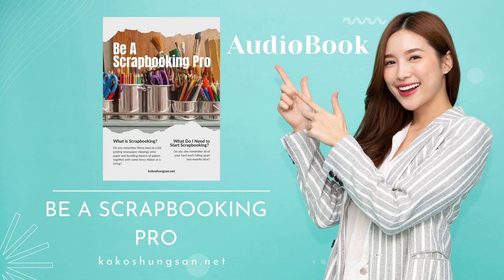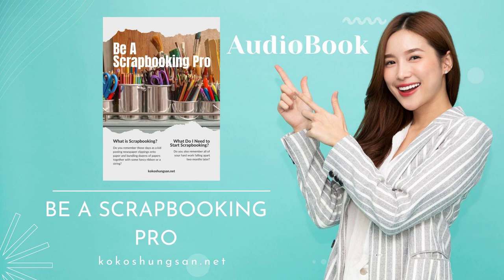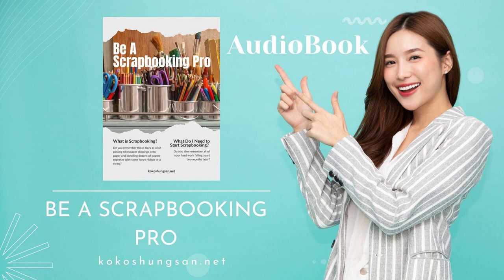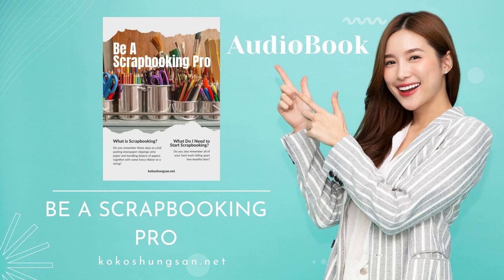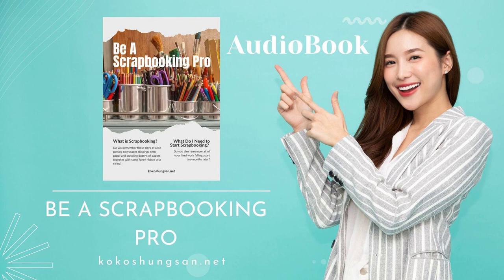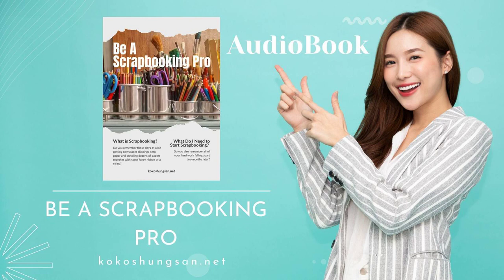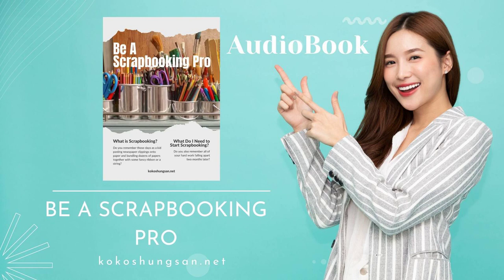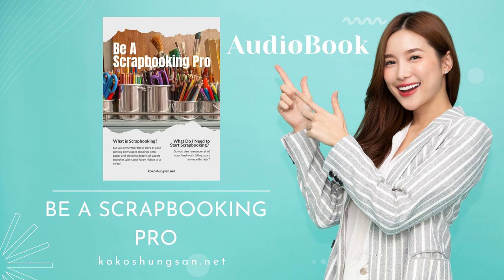Creating Your Own Scrapbook and Be A Scrapbooking Pro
(Full Audiobook) Be A Scrapbooking Pro-How To Make a Scrapbook. Give Me Five Minutes and I'll Have You So Excited About Creating Your Own Scrapbook...You'll Start Immediately!

TIMESTAMPS
00:00 Intro​
00:20 Be A Scrapbooking Pro:1. What is Scrapbooking?
0:02:15 2. What Do I Need to Start Scrapbooking?
0:04:38 3. What Next?
0:05:19 4. Theme, Title, Photographs, Cutting and Cropping
0:05:19 5. Order, Text, Tags, Embellishments, Spacing
0:17:16 6. Mounting, Getting Rid of Messes and Mistakes, Preservation
7. Making Copies, Newspaper Clippings, Graphics and Clipart
8. Kid's Art, Weaving Photographs, Collage
9. Photograph Mosaics, Markers, Wax Pencils, Rubber Stamping
10. Faux Wax Seals, Tearing, Fraying, Curled Edges,
11. Antique Look, Leather Look, Accents, Punching
12. Colored Paper, Vellum, Shadow Boxes, Patterned Paper
13. Book Jacket Backgrounds, Adding Dimension, Ribbons and Lace
14. Embroidery Cotton, Hemp, Puzzle Pieces, Sequins
15.Rhine Stones, Feathers, Dried Flowers, Natural Objects
16. Popcorn Garlands, Fur, Glitter, Wax Resist, Acrylic Paint, Liquid Appliqué
17. Fabric, Kool Aid Dye, Pockets, Pop Up Windows, Hinges, Moldable Foam
18. Buttons, Charms, Homemade Paper, Homemade Paper Embellishments, Other Types of Paper
19. Woven Backgrounds, Wood Backgrounds, Magnetic Sheets, Scrap Backgrounds, Shrink Paper
20. Smudging, Tinting, Crystal Lacquer, Drybrushing, Embossing
21. Scrap Metal, Beading, Quilling, Embroidery, Painted Tissue Paper,
22. Faux Chalk Designs, Faux Metal Designs, Faux Metal Rusting, Frosting Charms
23. Faux Typewriter Keys, Faux ABC Beads, Magnifying Marbles, Wax Paper Ink Dye, Embossed Foil
24. Silver and Gold Accents, Tarnishing and Untarnishing Copper, Fabric Flowers
25. Traditional Hawaiian Lei Borders, Hawaiian Beaded Lei Borders, Hawaiian Shell Lei Borders
26. Polymer Molds, Hand Prints, Stained Glass Mosaics
27 Conclusion
TIMESTAMPS
00:00 Intro​
00:20
30:00 Final
Welcome to KOKOSHUNGSAN® Audiobooks. Learn how to be healthy, wealthy, and get happiness with KOKOSHUNGSAN®. Thanks For Your Support And For Helping Us Make The World A Better Place.